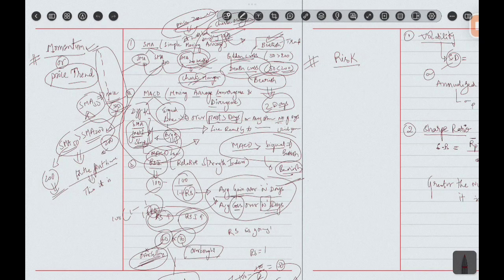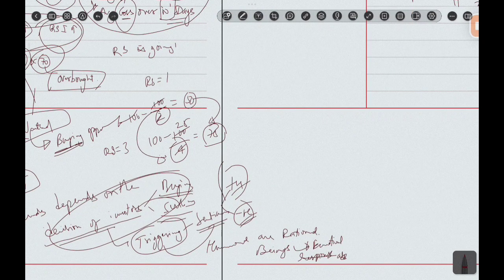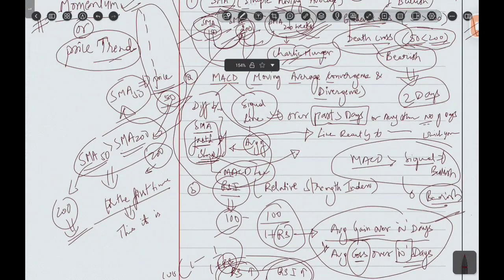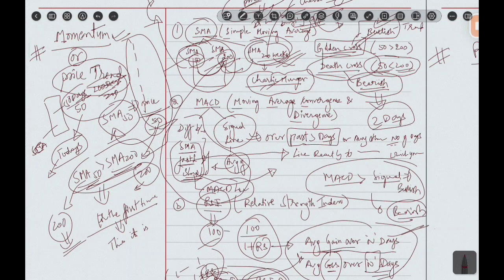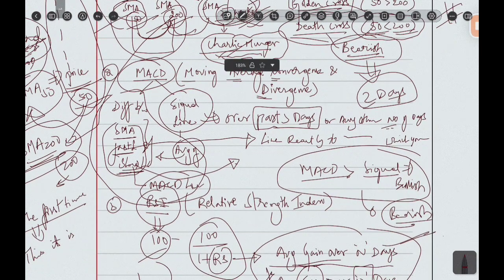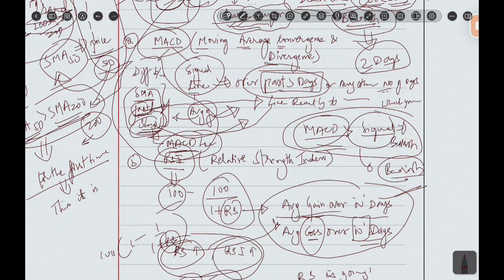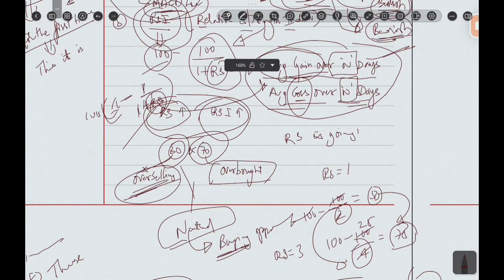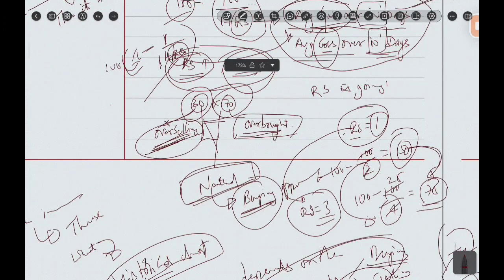technical analysis of a stock - 1 | SMA | MACD | Relative strength index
learn MOMENTUM METRICS to make informed decision in equity investing

- Moving average convergence and divergence

Only for educational and research purpose.